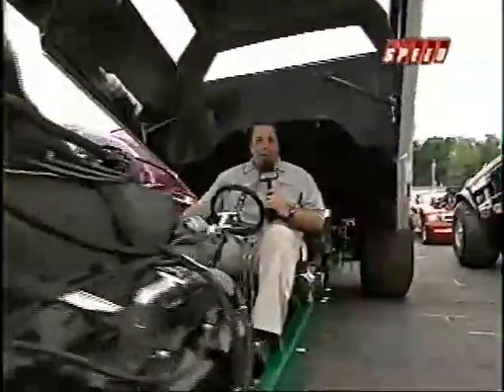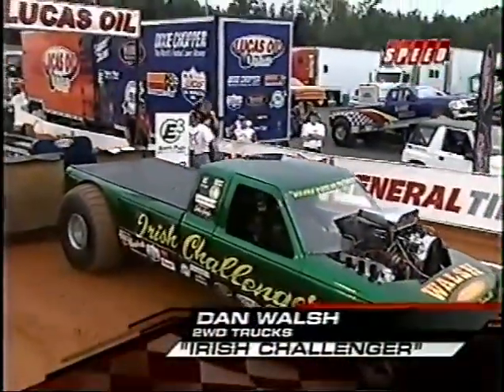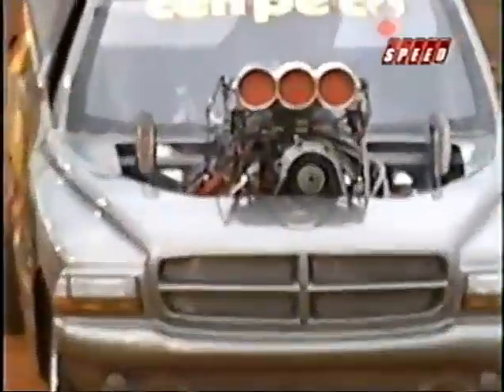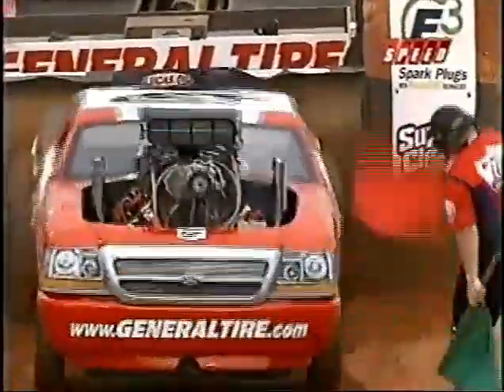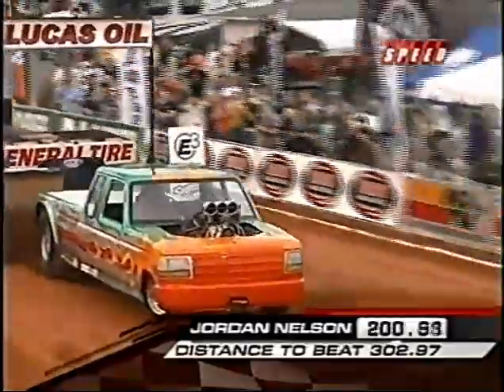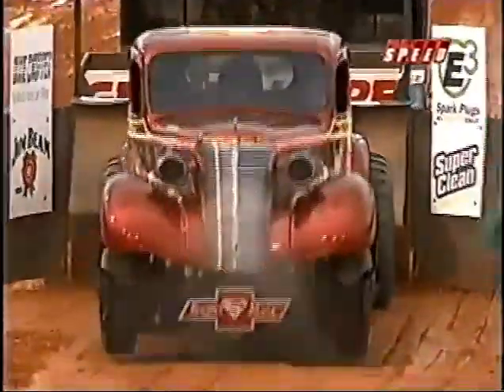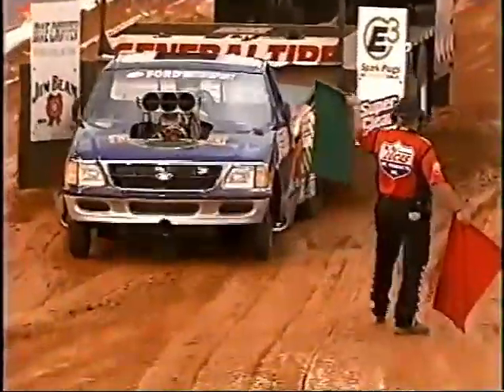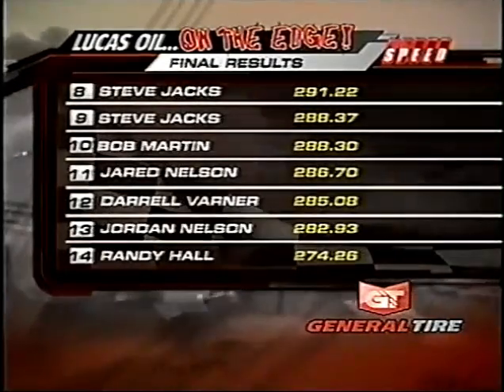2008 PPL 2WD Truck Pulling Concord, NC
The 2008 Lucas Oil/ PPL Champions Tour featuring 2wd trucks from Concord Speedway in Concord, NC. Speedvision broadcast.